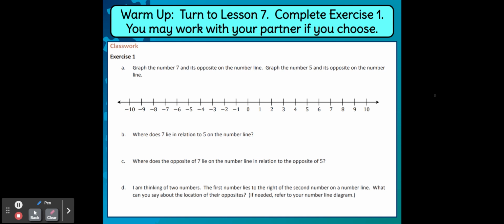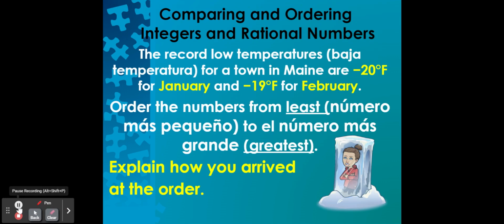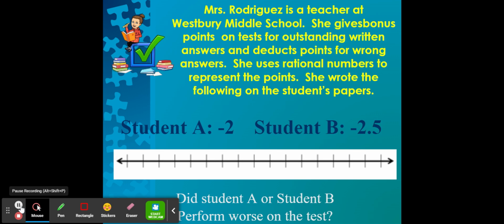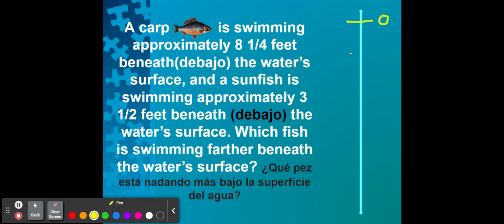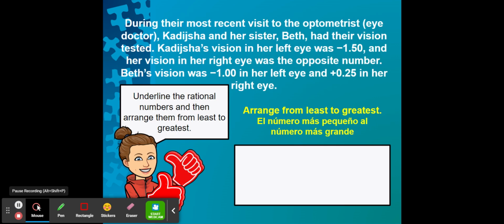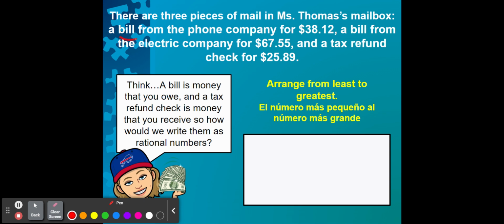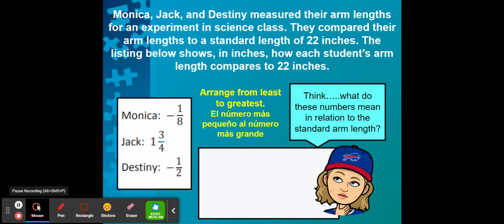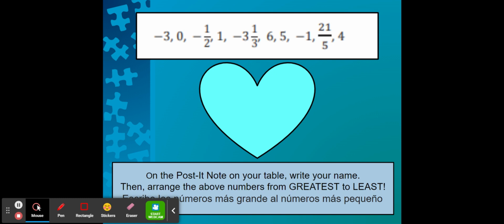Flores - Ordering/Compare Integers and Rationals M3 L7-9 - Google Slides